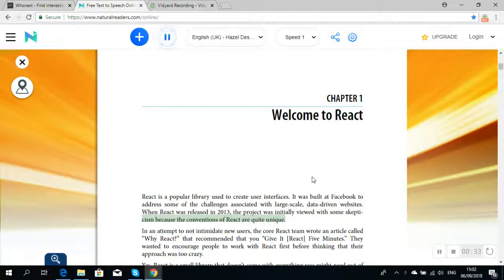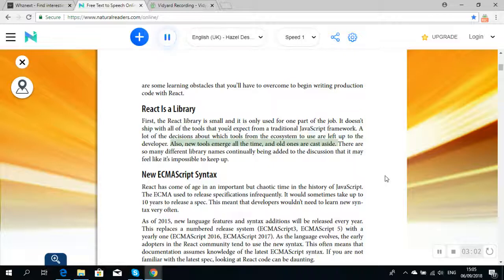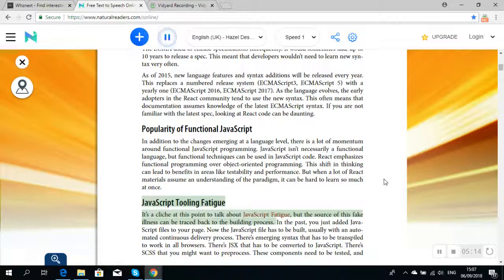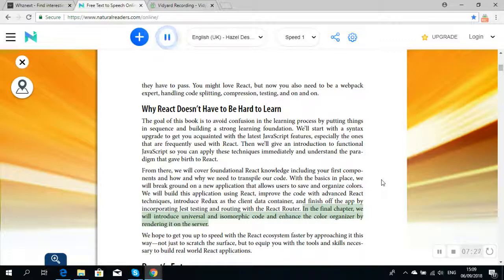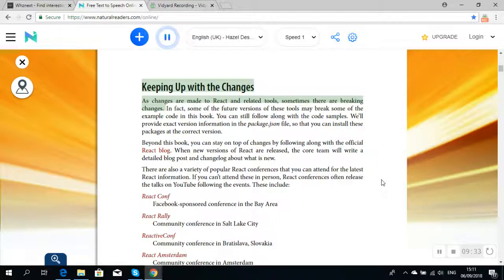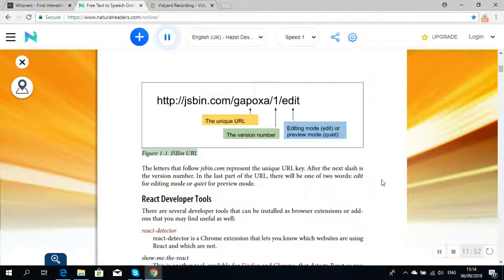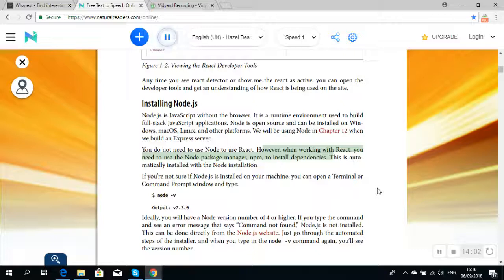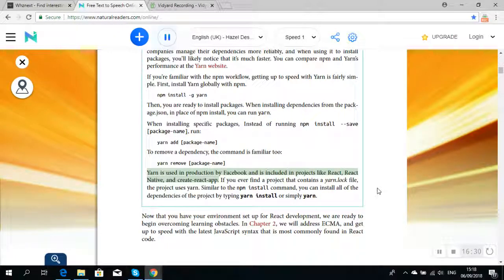Learning_React - First Reading